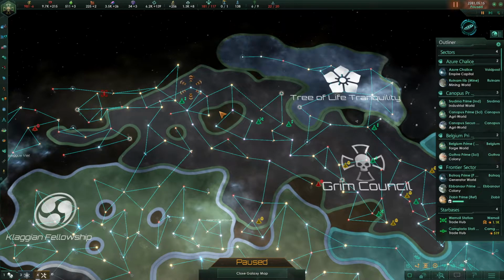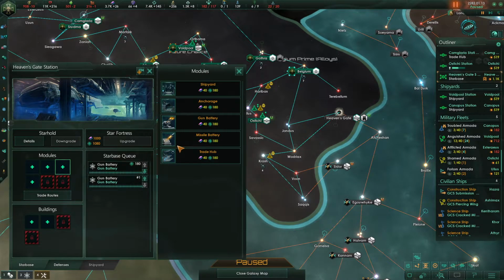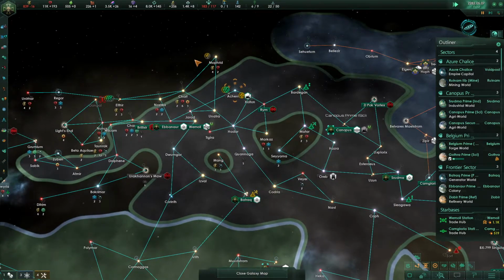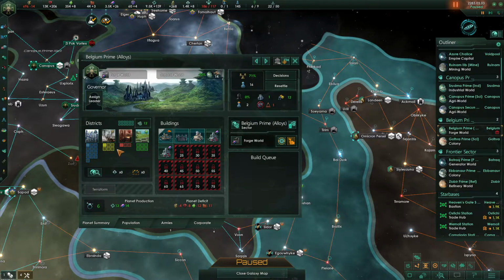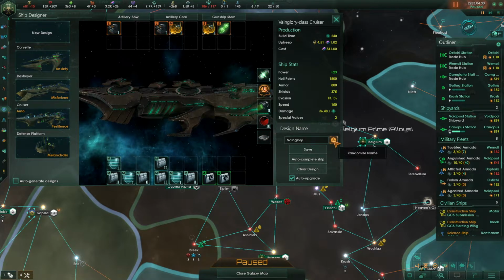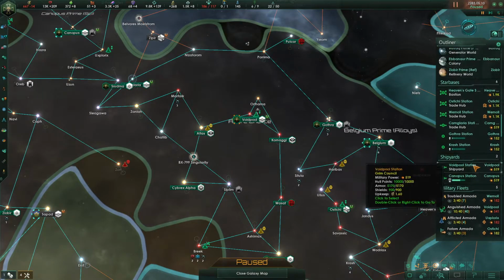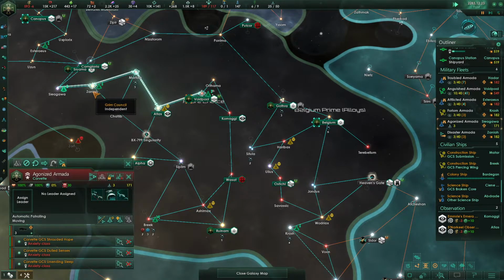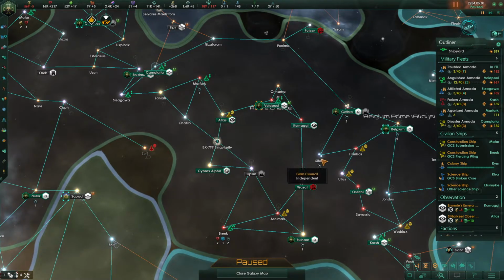Stellaris | Necroids | Episode 21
Time, at last, to explore the new Species Pack for Stellaris, Necroids!